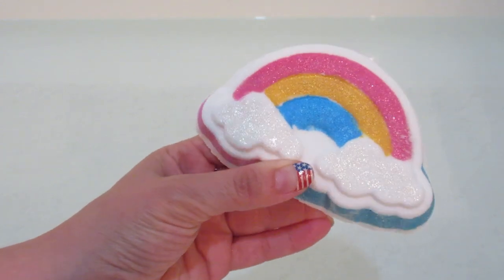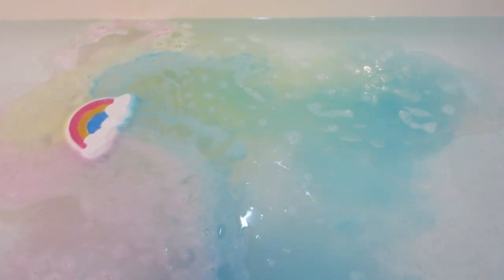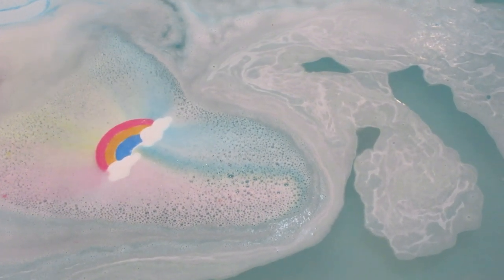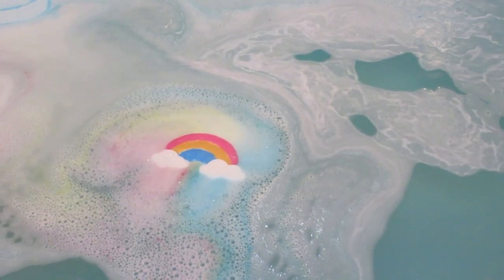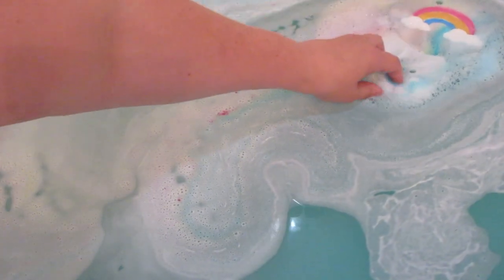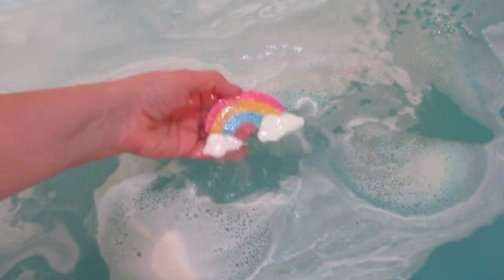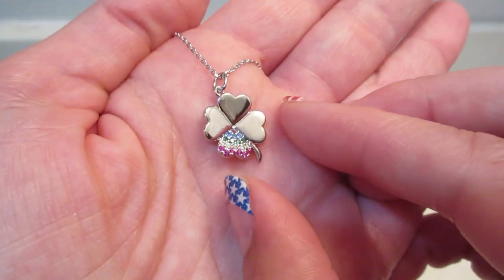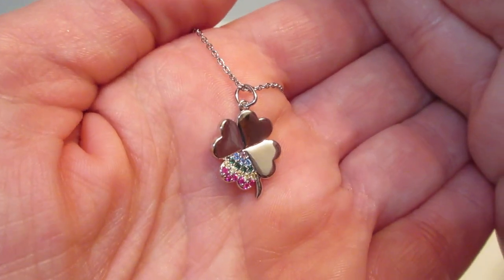Rainbow Pride Bath Bomb from Charmed Aroma | Necklace Reveal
Today’s jewelry reveal came from the Lucky Rainbow Bath Bomb!

What’s on my nails? Red, White, and Belle